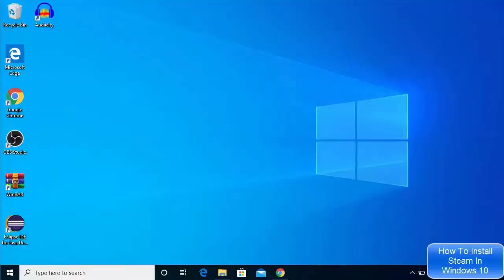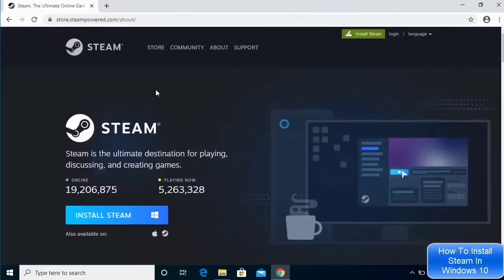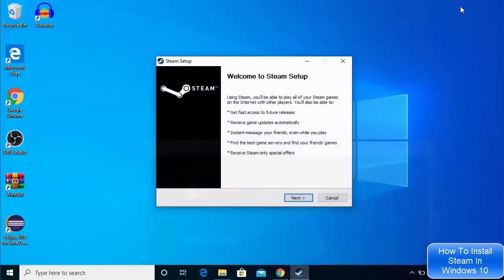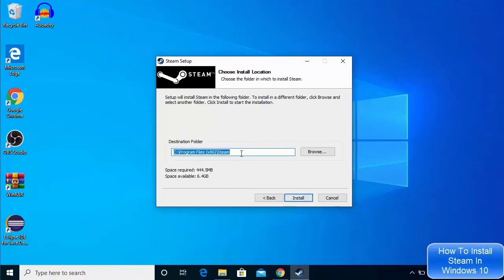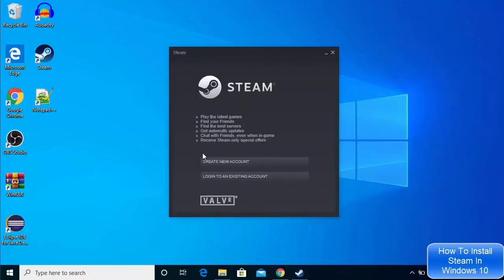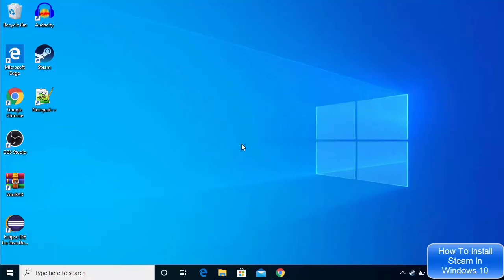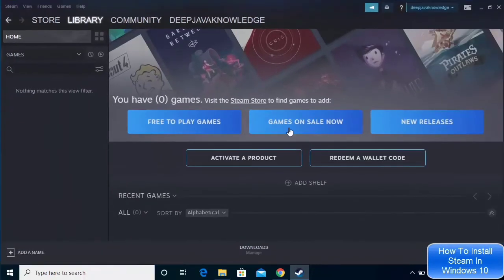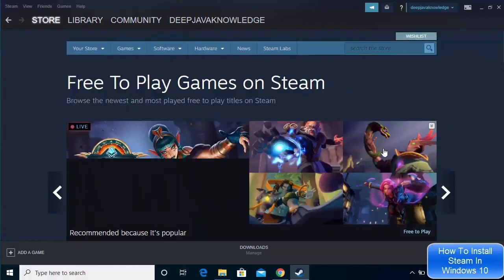Tutorial Install STEAM Windows 10 || Rizky A.M.T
Tugas Bahasa Inggris (Tutorial)
•Nama : Rizky Arhamar M.T
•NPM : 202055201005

Ok Thx...